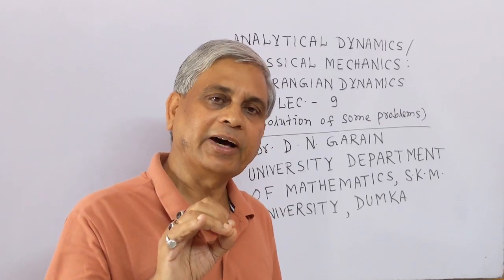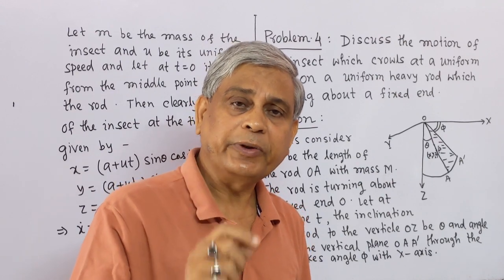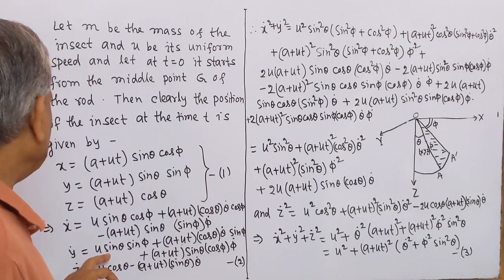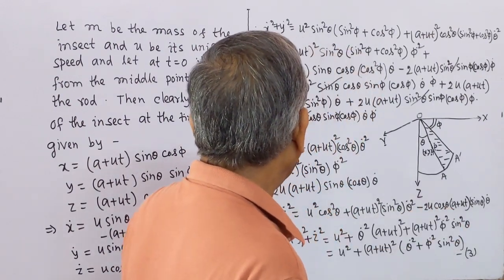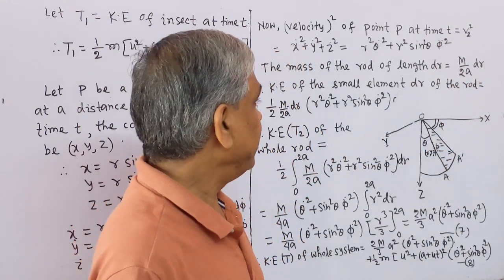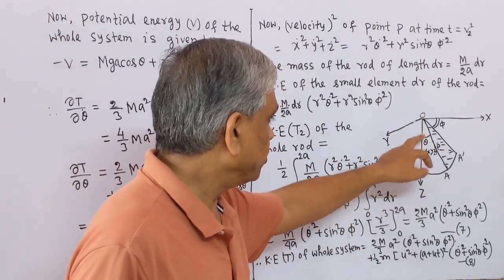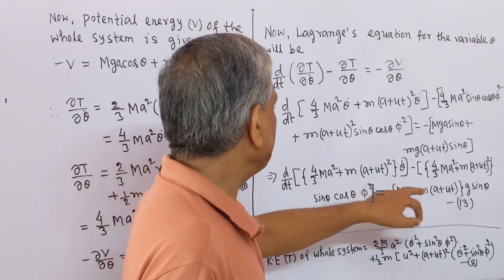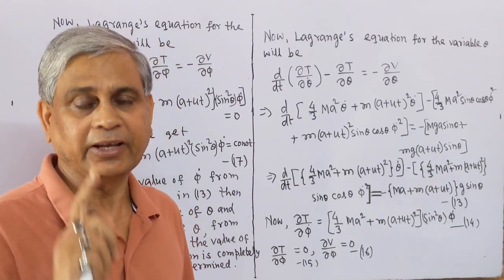Lagrangian Dynamics, Lec.- 9 (Solutions of Some problems)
The solution to a problem on Lagrangian dynamics has been given.